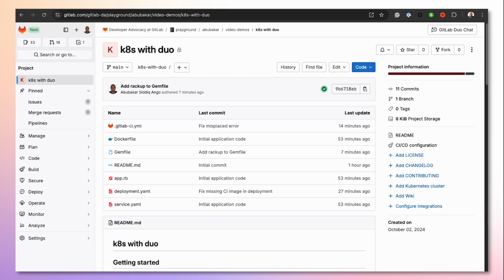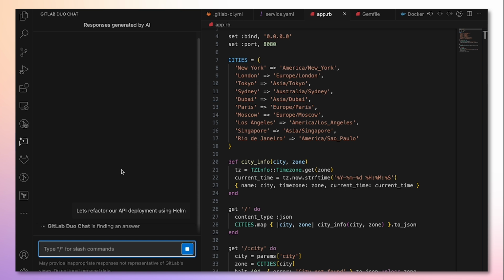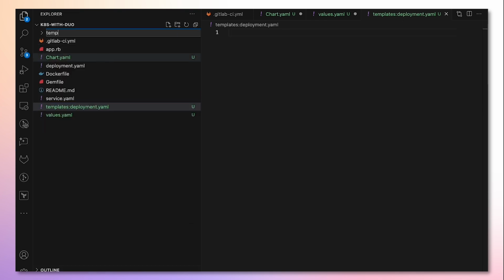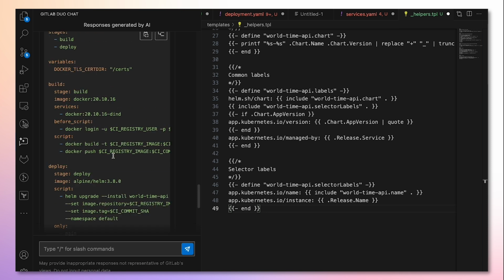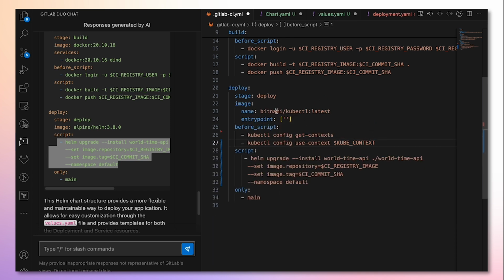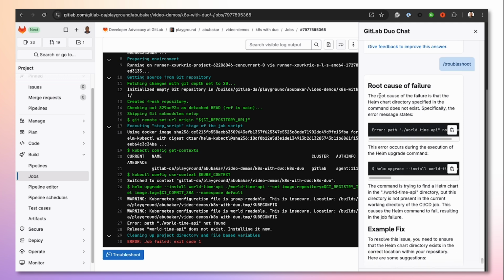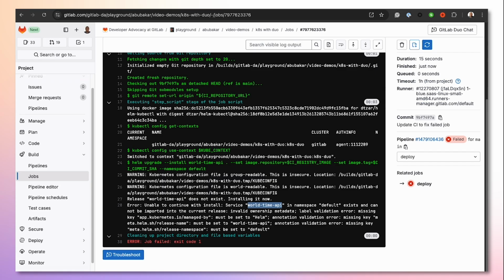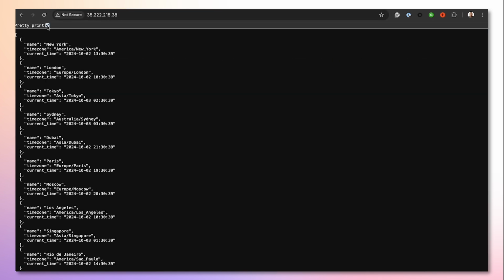Deploying to Kubernetes using Helm with help from GitLab Duo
Deployments to Kubernetes are easier and reproducible with Helm Charts. In this video, Abubakar refactors a Kubernetes deployment info a Helm Chart with help from GitLab Duo.

Video Chapters:

00:00 Introduction
01:03 Project Overview
04:00 Prompting Duo Chat to refactor existing Kubernetes Deployment
05:00 Reviewing Duo Chat's response and creating files
11:56 Reviewing GitLab CI configuration
16:42 Root Cause Analysis of Failed Pipelines
19:38 Troubleshooting Deployment
23:20 Final Result Review
23:51 Conclusion